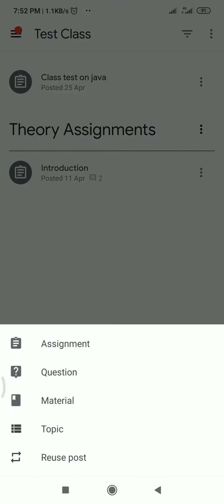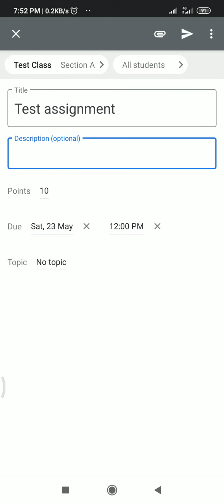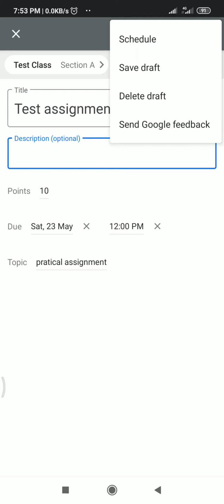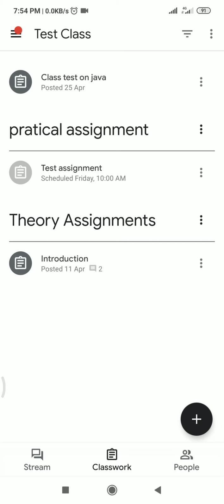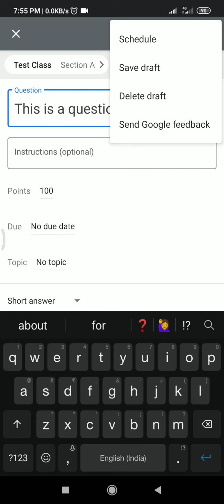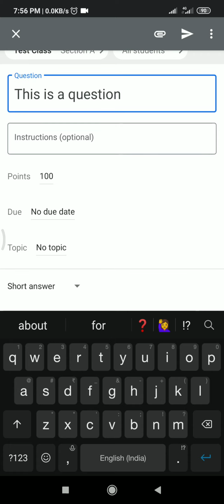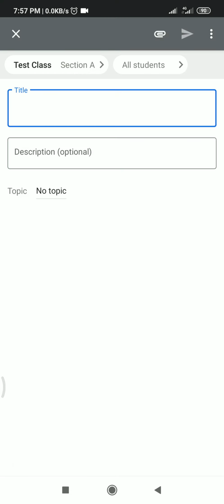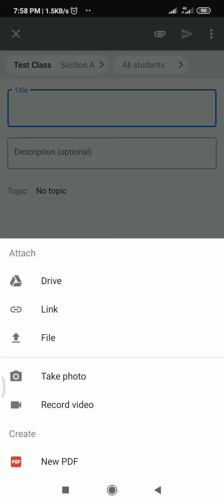How to schedule Assignment and create video lectures in google classroom app